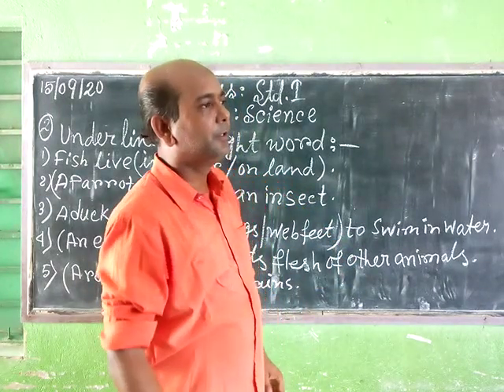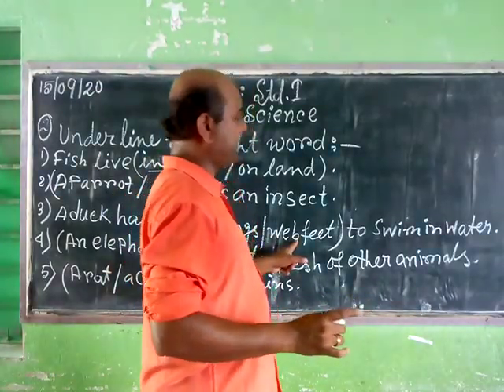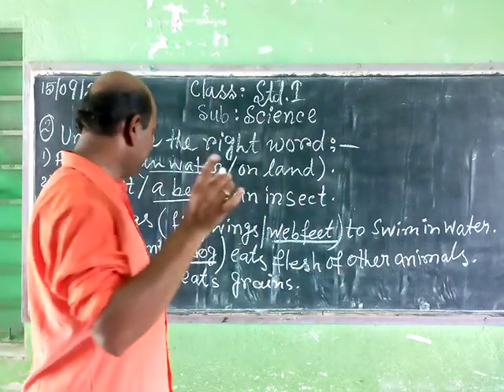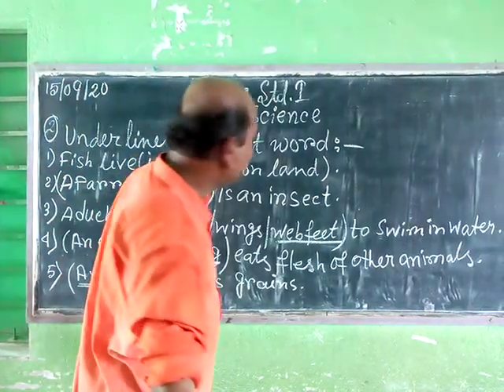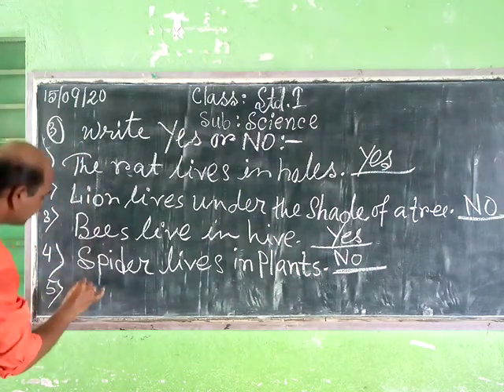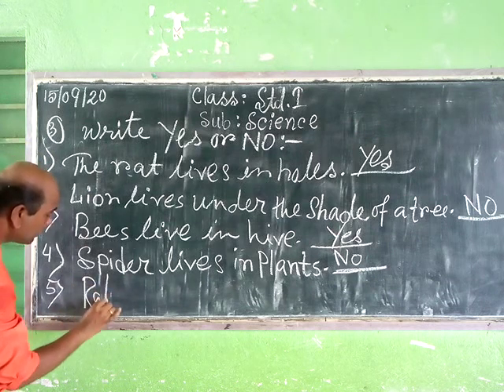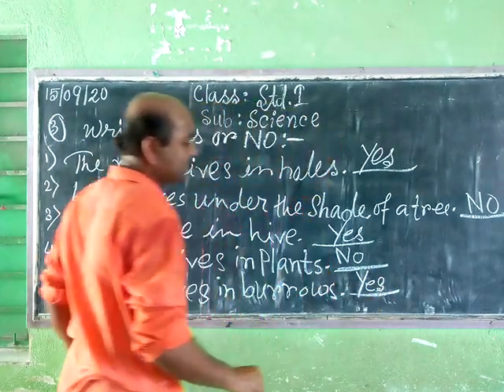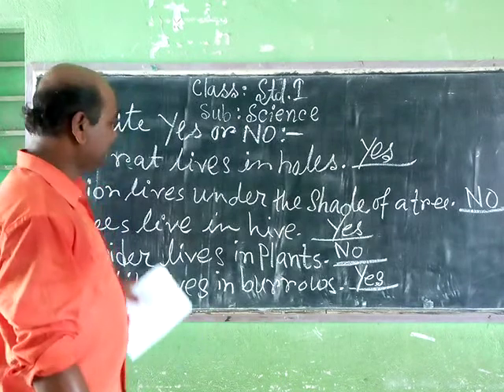STD - I ( SUB - SCIENCE )